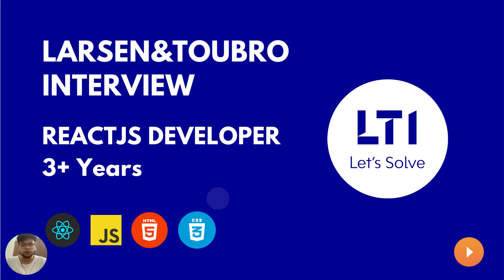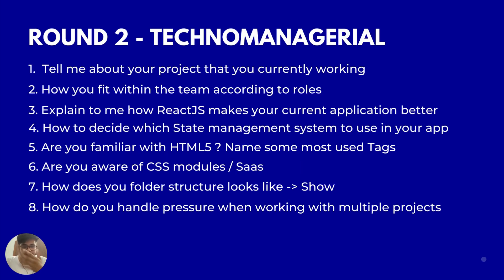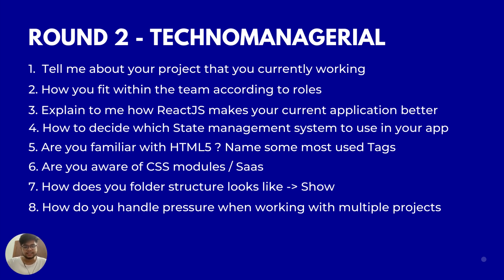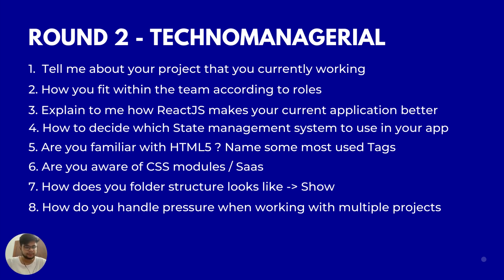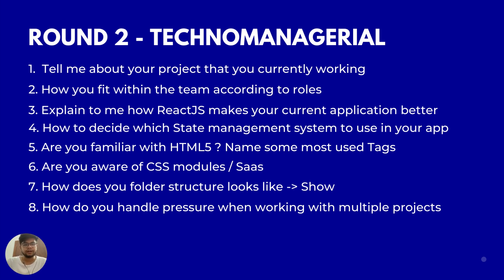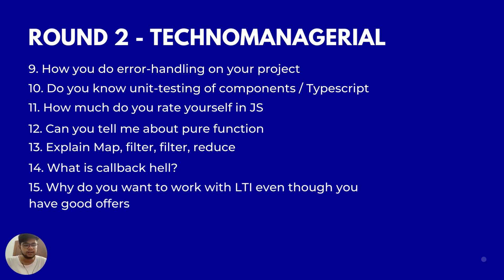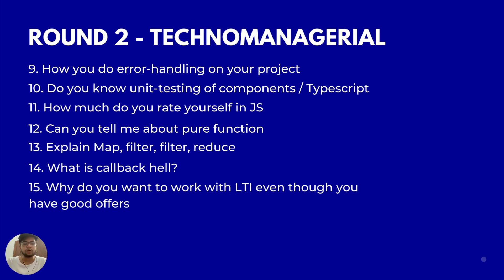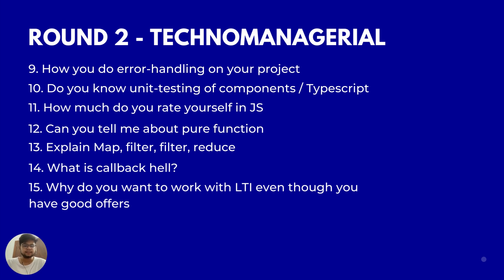Larsen&Toubro | LTI | Round 2 | ReactJS Interview | Frontend Developer | 3+ Years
2025 Latest Interview LTI - Frontend Developer | ReactJS | Javascript Interview Questions

This video contains LTI - Frontend Developer | ReactJS | Javascript Interview Questions